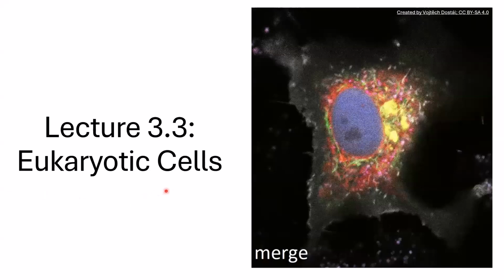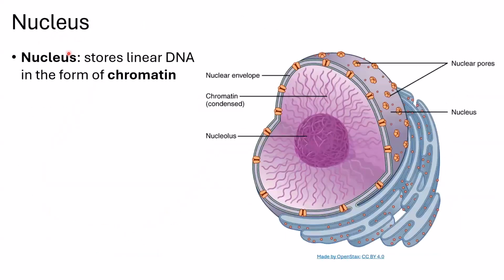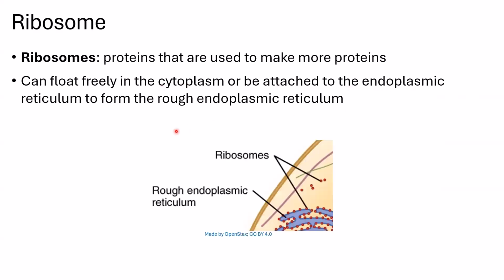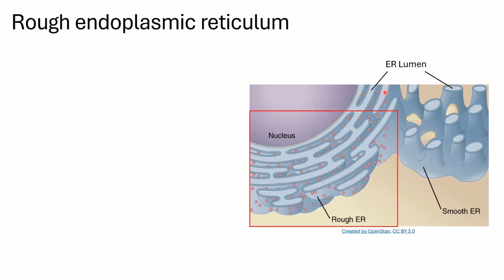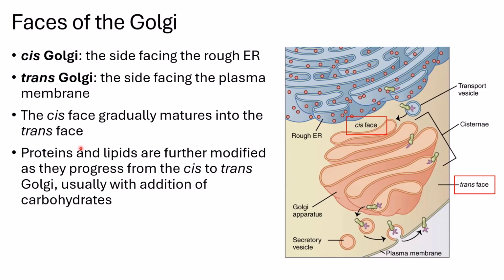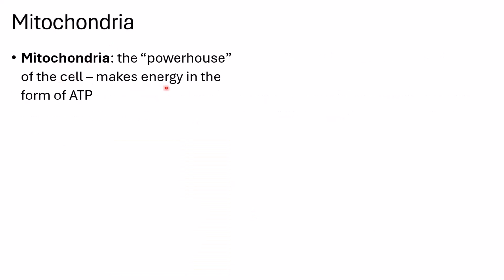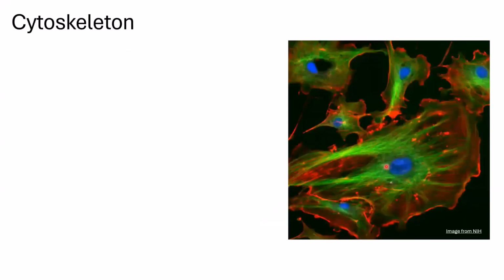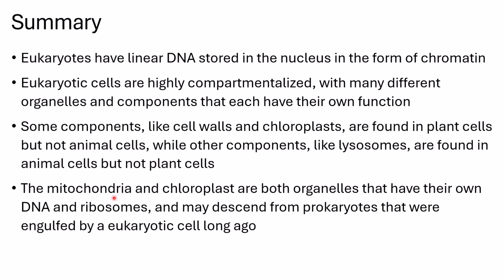BIOL 001 Lecture 3.3: Eukaryotic Cells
This video provides an overview of eukaryotic cells and organelles, and was made for the Summer 2024 semester of BIOL 001 at Sierra College.

00:00 Title slide
00:15 Learning objectives
00:36 Overview of eukaryotic cells
01:20 Nucleus
02:05 Cytoplasm
02:42 Ribosome
03:01 Cell wall
03:27 Endomembrane system
03:47 Endoplasmic reticulum
04:13 Rough endoplasmic reticulum
04:37 Smooth endoplasmic reticulum
04:54 Golgi apparatus
05:56 Lysosome
06:34 Peroxisome
06:49 Vacuole
07:09 Mitochondria
07:34 Chloroplast
07:49 Endosymbiotic Theory
08:33 Cytoskeleton
09:30 Summary